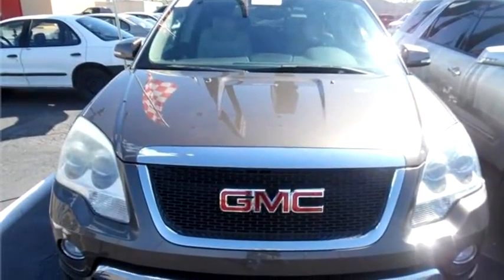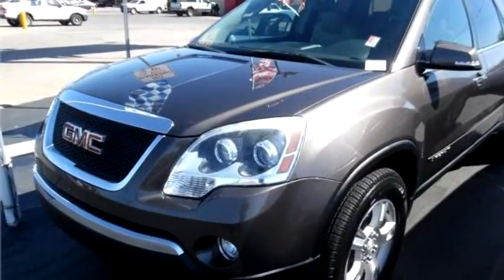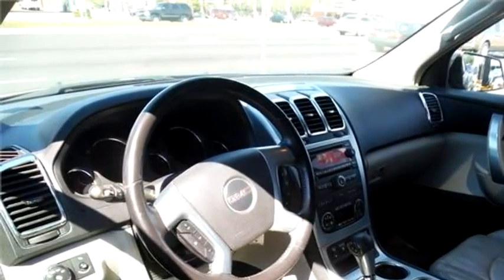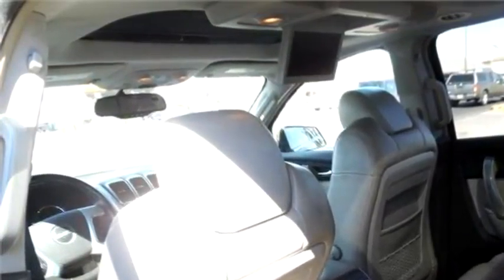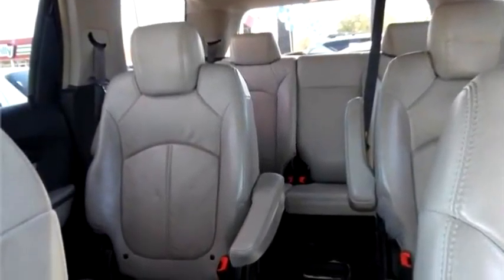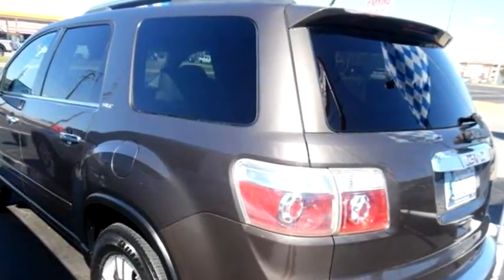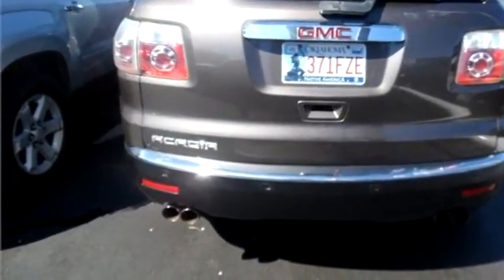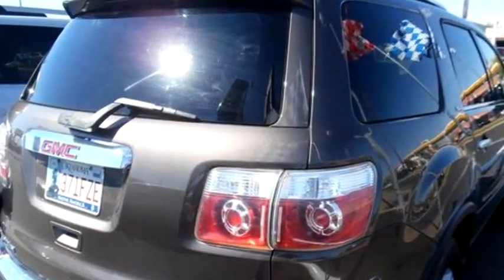2007 GMC Acadia $11900 by Car Source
2007 GMC Acadia , 4 Dr SUV, $11900, 131 Miles , Car Source, check more inventory from this dealership 4508 NW 39TH OKC, OK 73122 , , Automatic, Front wheel drive, Ext Color: Brown, Int Color:Cream, Body Style: Sport Utility Vehicle, Engine Size: 3.6L V6 DOHC 24V (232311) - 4/19/2016 11:15:26 AM - 4/1/2016 3:33:06 PM.